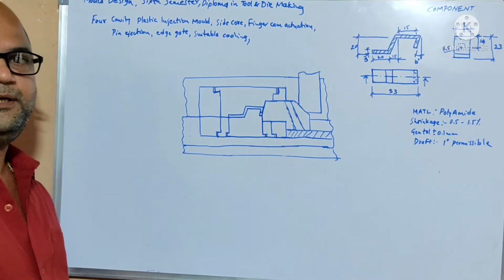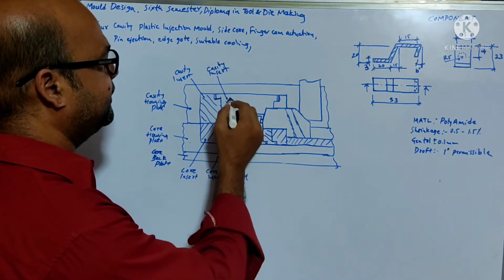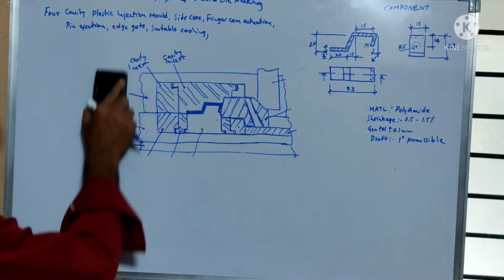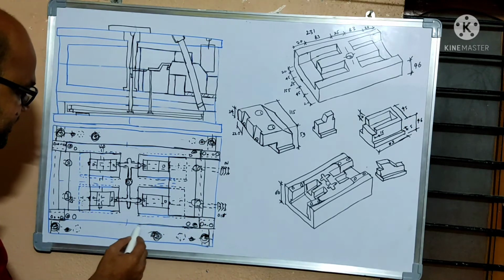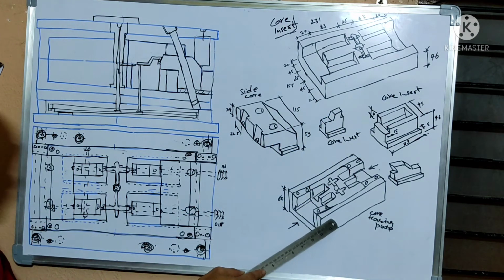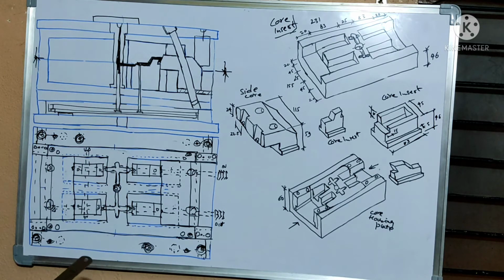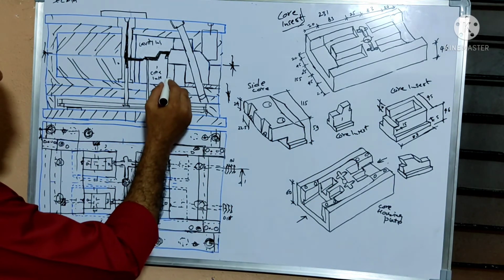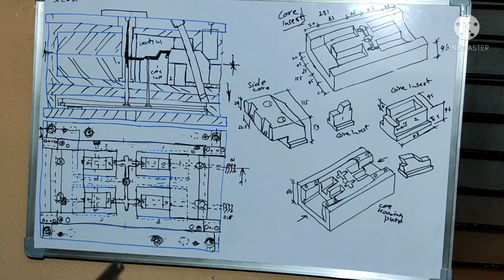mould design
profile side core